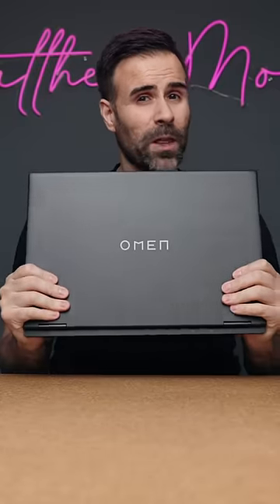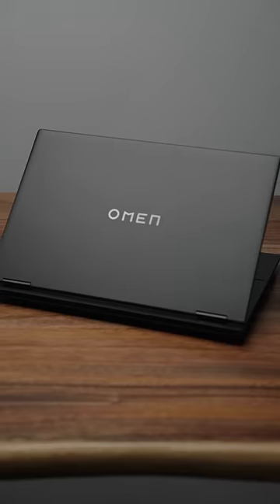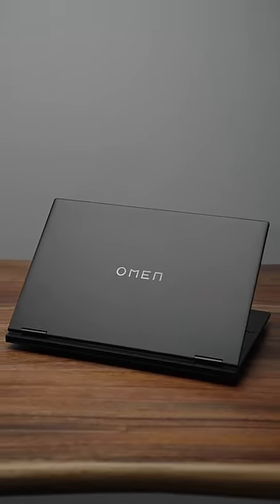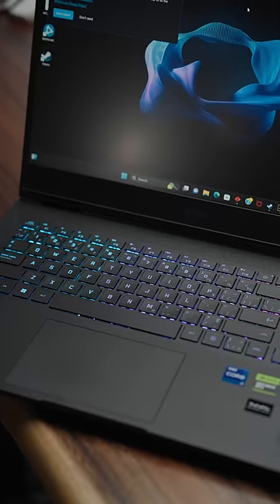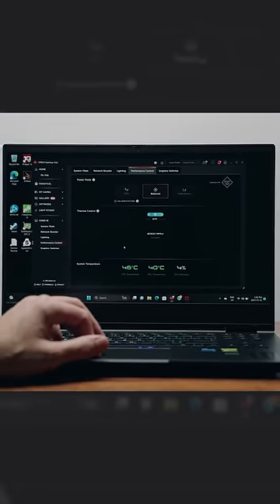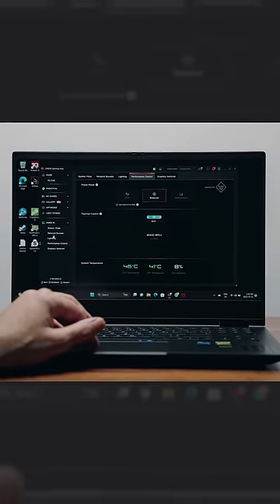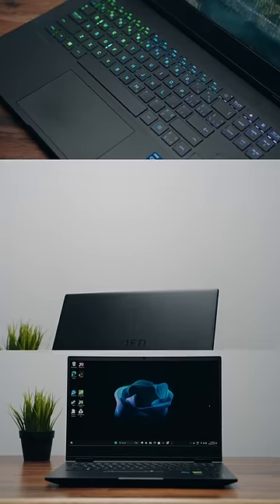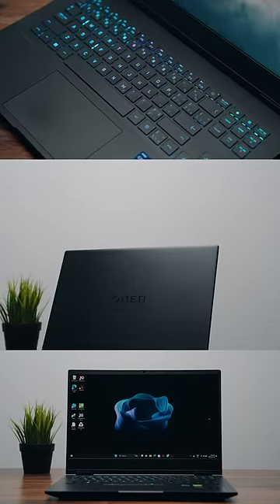HP Omen 16 - Great Battery Life + Great Performance!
The HP Omen 16 is a slick black gaming laptop that's got all the power you need. It rocks an i7-13th Gen H-series CPU and a NVIDIA RTX 4060, which can handle the latest Triple A titles at 1080p with settings too high. Plus, you'll love the customizable RGB keyboard, offering a personal touch to your gaming setup. It also comes with Thunderbolt 4 and plenty of other connectivity options. Battery life is also fantastic which is great when you want to be off the charger to get work done! @MatthewMoniz